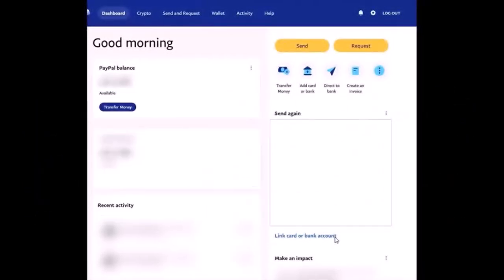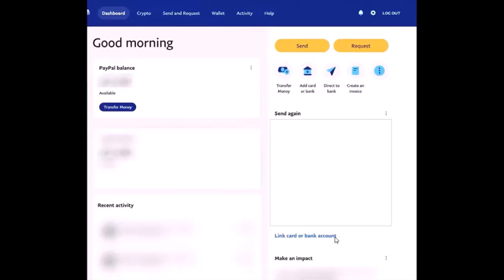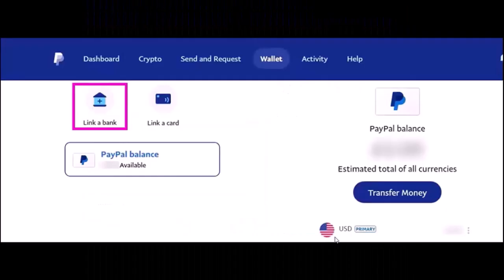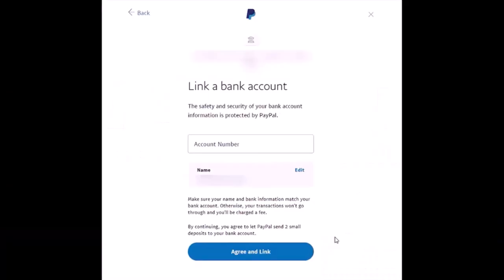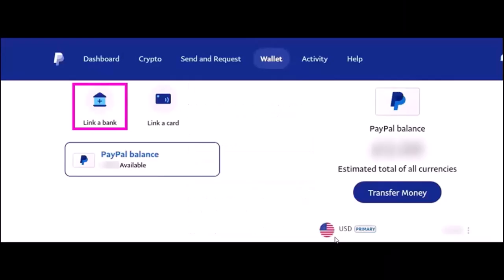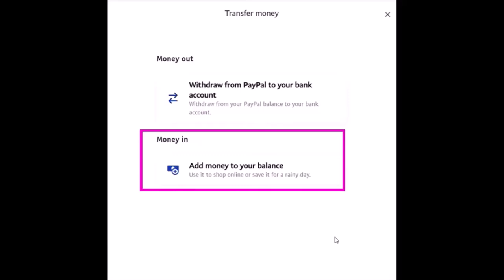How To Transfer Money from USAA to PayPal !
In this video, we guide you through the straightforward process of transferring money from a USAA bank account to PayPal. This tutorial is ideal for anyone who wants to link their USAA account to PayPal and easily move funds between the two. By following these steps, you'll be able to initiate a transfer quickly and manage your PayPal balance with ease. Whether you're transferring funds for online purchases or just keeping your PayPal account funded, this guide covers all the details you need.

To get started, open your PayPal app and select the “Wallet” option from the main menu. This will take you to an interface where you can link your bank account to PayPal. Choose the “Link a Bank” option, then enter your USAA bank details. This information includes your bank account and routing numbers, which you can find on your USAA account or app. Once you’ve entered the required information, tap “Agree and Link” to connect your bank to your PayPal account. Now your USAA account is successfully linked, allowing for easy transfers.

To transfer funds, return to the Wallet section in PayPal and select “Transfer Money.” You’ll now see options to either withdraw funds from PayPal to your bank or add money from your bank to your PayPal balance. To move money from your USAA account to PayPal, select “Add Money to Your Balance,” then choose the linked USAA bank account. Confirm the amount you wish to transfer, and complete the transaction. By following these steps, you'll have funds in your PayPal account in no time, ready for any online transactions you might need.

We hope this video helps simplify the process of linking and transferring money between USAA and PayPal.